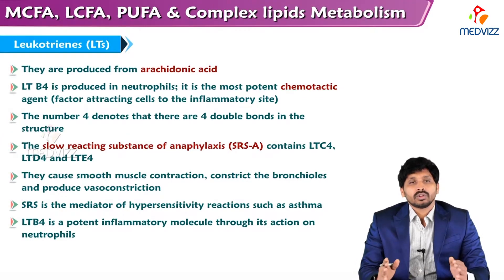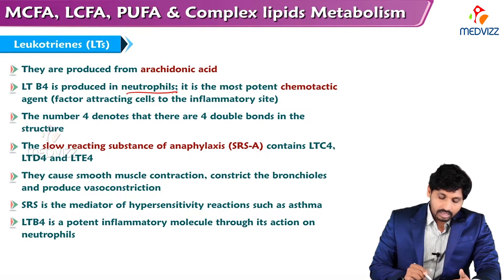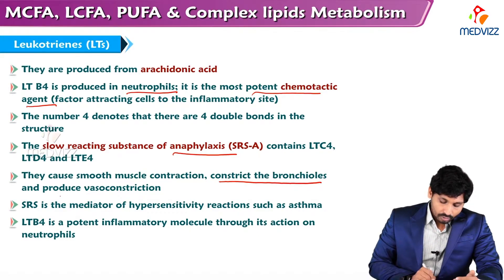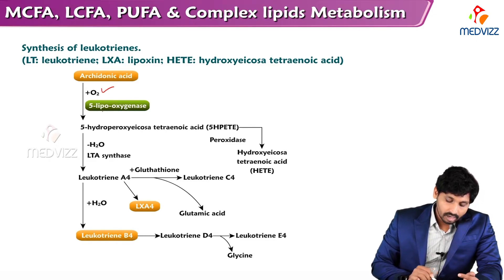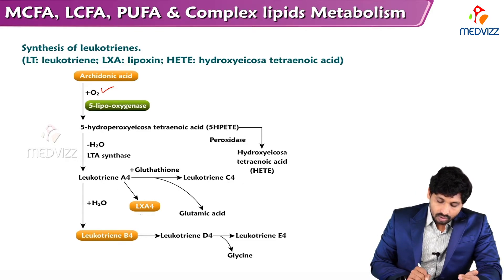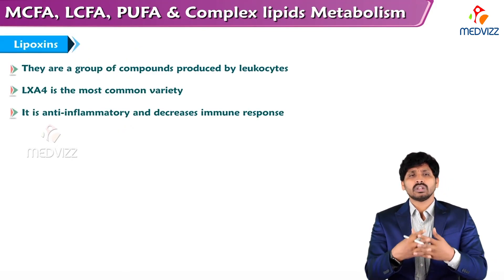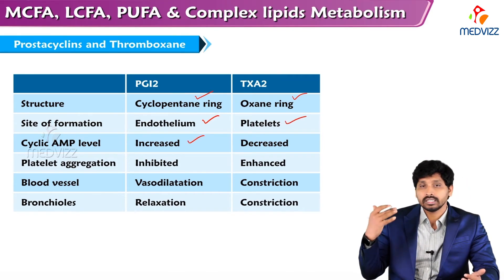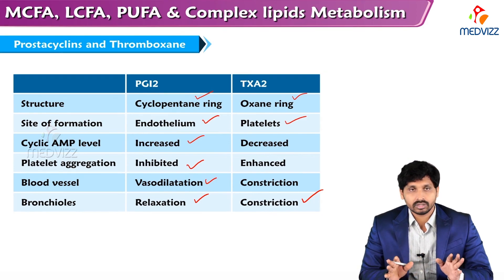150. Leukotrienes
The leukotrienes are a family of biologically active molecules, formed by leukocytes, mastocytoma cells, macrophages, and other tissues and cells in response to immunological and nonimmunological stimuli. They exhibit a number of biological effects such as contraction of bronchial smooth muscles, stimulation of vascular permeability, and attraction and activation of leukocytes.

Compared to histamine, which causes constriction of airways and edema formation, the leukotrienes are three to four orders of magnitude more potent and the effects have longer duration. The leukotrienes were discovered in 1938 as a smooth muscle-contracting factor in lung perfusates. It was referred to as "slow reacting substance" (SRS) or "slow reacting substance of anaphylaxis" (SRS-A) until 1979 when its structure was reported. The term "leukotriene" was introduced at that time as a trivial name for the new type of compound.

Leukotrienes C4 and D4 are glutathione and cysteinylglycine conjugates, respectively, of arachidonic acid. After hydrolytic release from phospholipids of the cell membrane, arachidonic acid is oxygenated by a lipoxygenase to 5-hydroperoxy-6,8,11,14-eicosatetraenoic acid. This product is further converted to leukotrienes by elimination of the 10-pro-R hydrogen and OH from the hydroperoxy group to give 5,6-oxido-7,9,11, 14-eicosatetraenoic acid (leukotriene A4).

Nucleophilic opening of the epoxide at C-6 by the sulfhydryl group of glutathione gives leukotriene C4, which is metabolized to leukotrienes D4 and E4 by sequential elimination of glutamic acid and glycine. The latter reactions are catalyzed by gamma-glutamyl transpeptidase and a particulate dipeptidase from kidney. Alternatively, water may add at C-12 of leukotriene A4, leading also to opening of the epoxide at C-6 with formation of 5,12-dihydroxy-6,8,10,14-eicosatetraenoic acid (leukotriene B4).

Leukotriene B4 is metabolized by omega-hydroxylation to 20-hydroxy and 20-carboxy leukotriene B4. Leukotrienes are also formed from eicosatrienoic acid (n-9) and eicosapentaenoic acid (n-3) after oxygenation at C-5 and from eicosatrienoic acid (n-6) and arachidonic acid after oxygenation at C-8 (eicosatrienoic acid) and C-12 or C-15 (arachidonic acid).

Although they are formed from the same and additional fatty acids as prostaglandins and thromboxanes [reviewed in this series in (1)], the structures and the reactions involved in biosynthesis and catabolism of leukotrienes are completely separate from those required for prostaglandin formation and metabolism. The leukotrienes seem to provide a new system of biological regulators that are important in many diseases involving inflammatory or immediate hypersensitivity reactions.